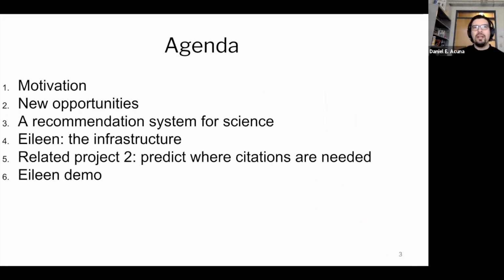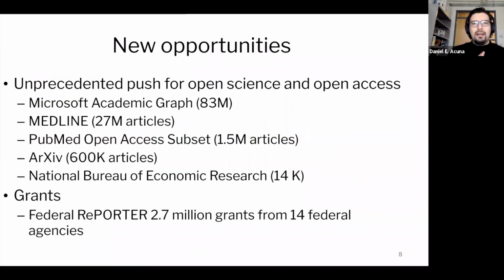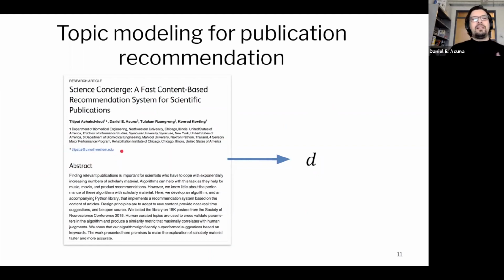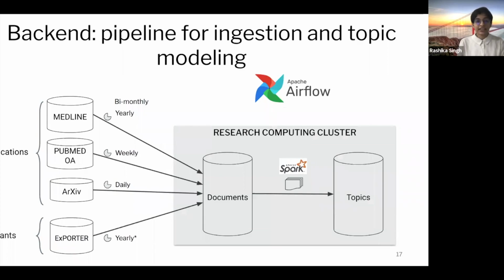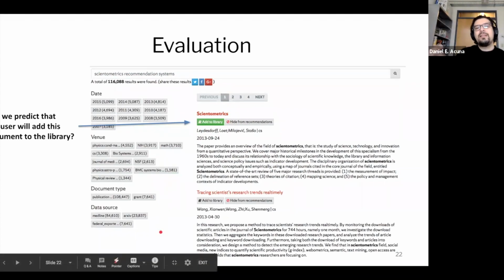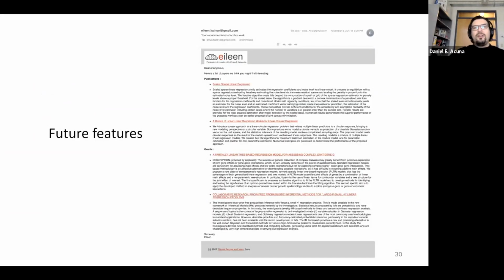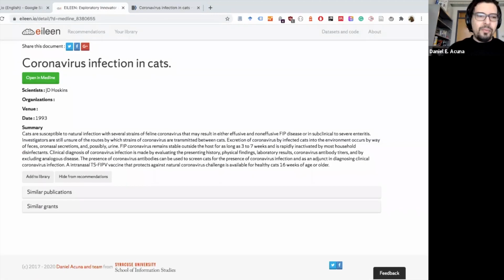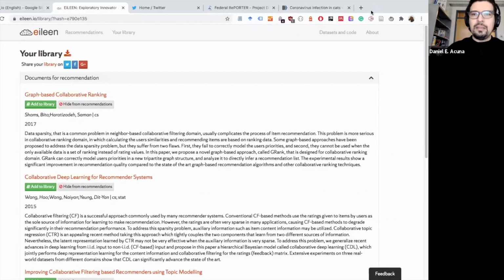Eileen.io: A recommendation system for academia (English)